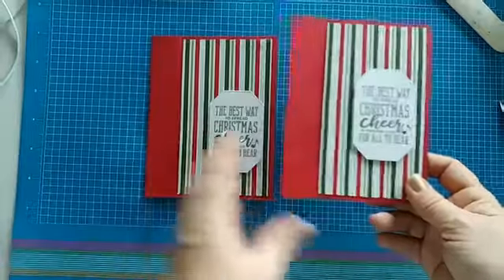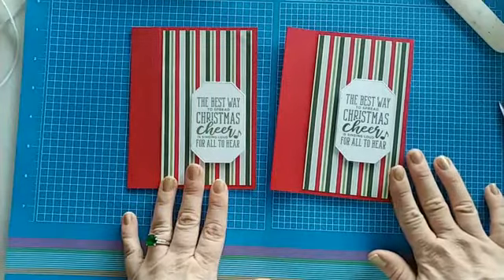Fun Fold Friday- Christmas Means More Stampin' UP! Stamp Set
Watch my Facebook Live from Fun Fold Friday using the Christmas Means More stamp set from Stampin' UP! and learn how to make a fun fold card by adding just one extra score line!